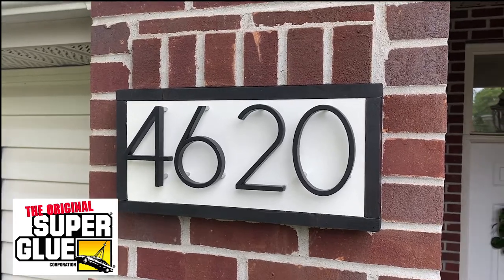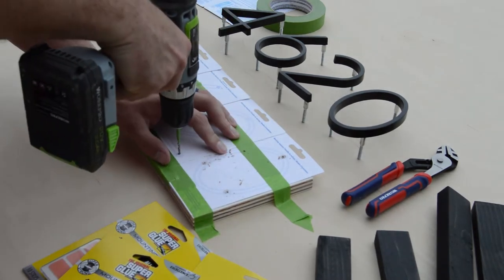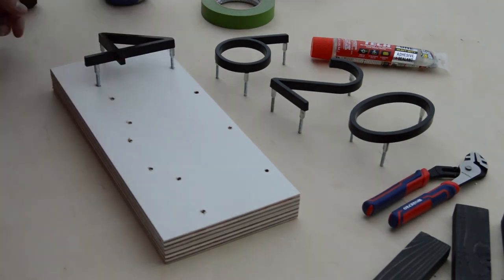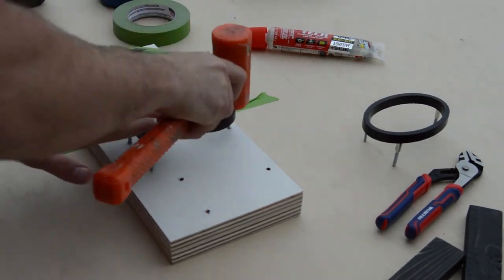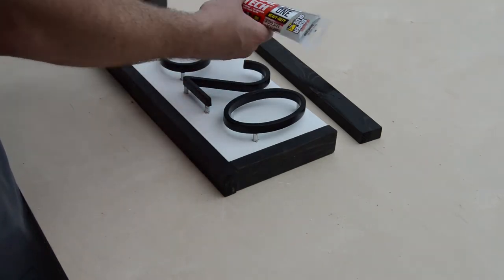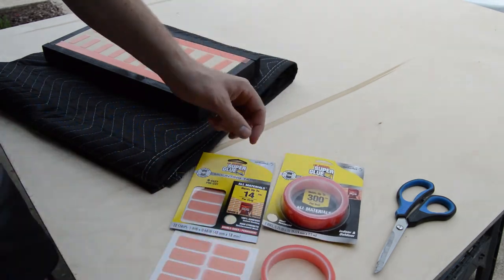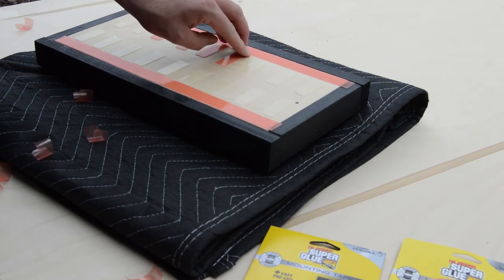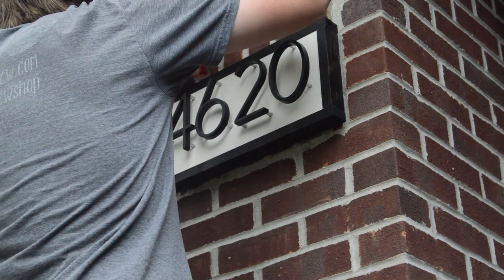Custom Home Number Plaque using The Original Super Glue Mounting Tape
I wanted to add to character to the front of our home. What better way than a  quick and easy Custom Number Plaque. Using these modern numbers, and matching trim colors of our home. This was the perfect way to add a little curb appeal. Using The Original Super Glue Total Tech and Mounting Tape. I was quickly able to knock this project out. Thanks again and stay classy.